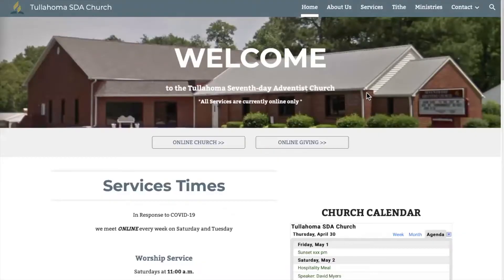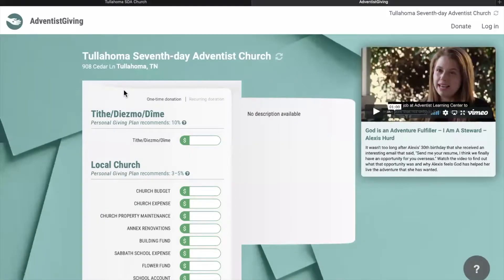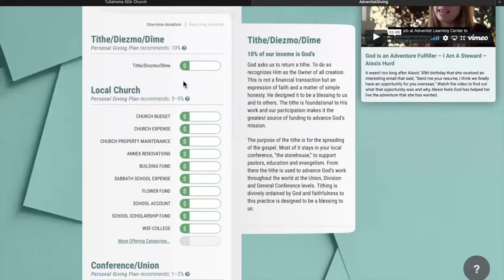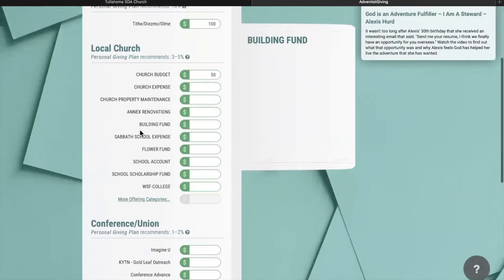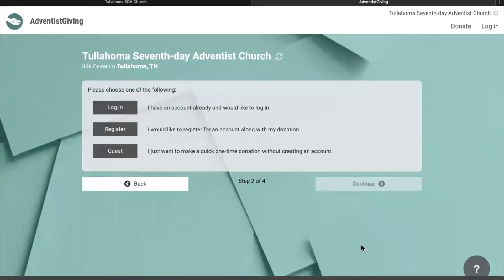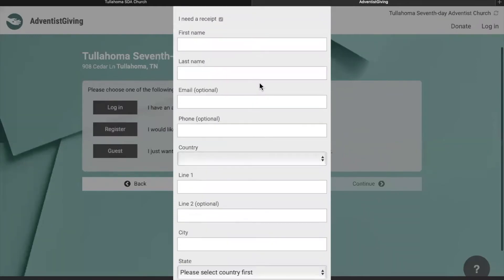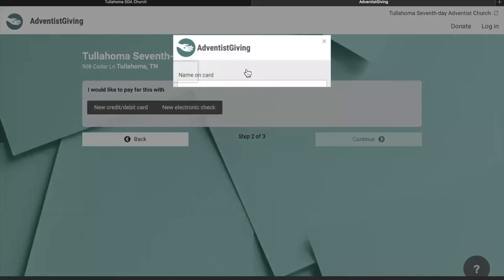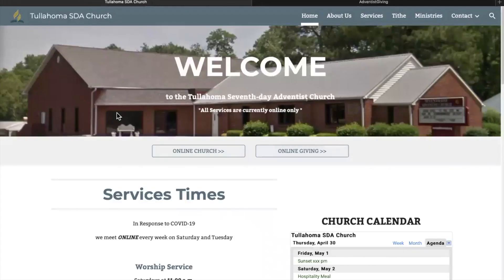Adventist Giving Tithe Tutorial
Adventist Giving Online Tutorial. How to set up an account for the Tullahoma Seventh-day Adventist Church.